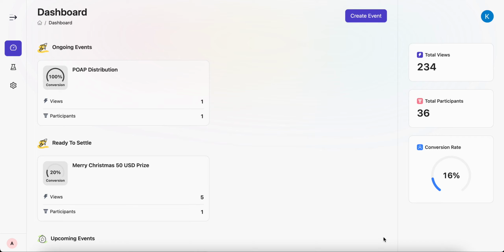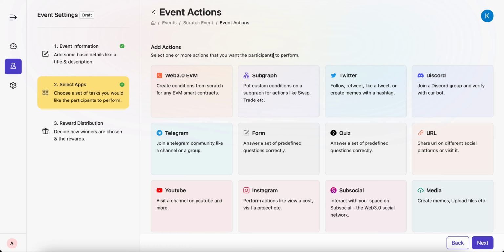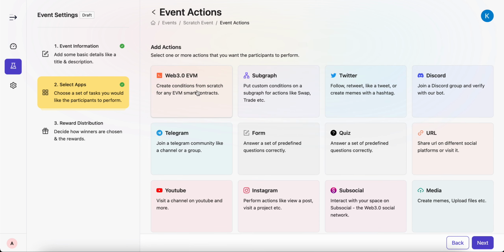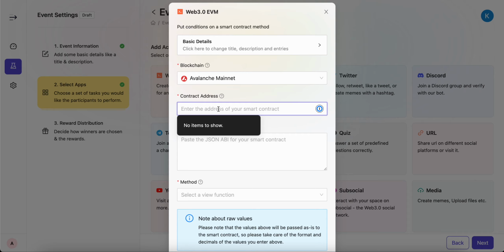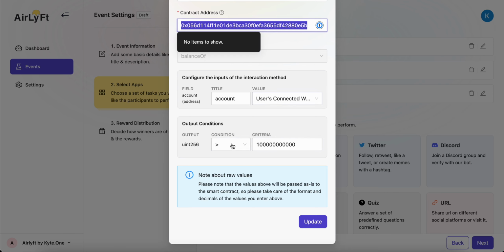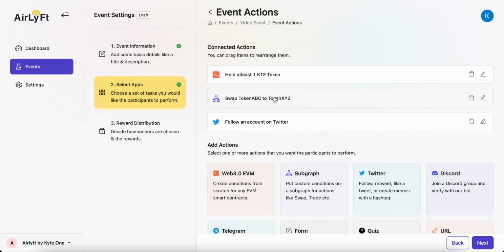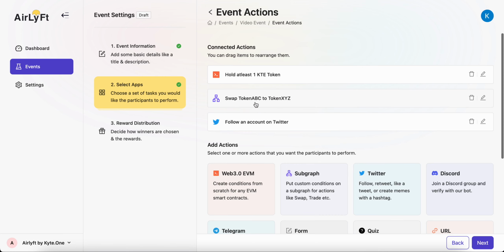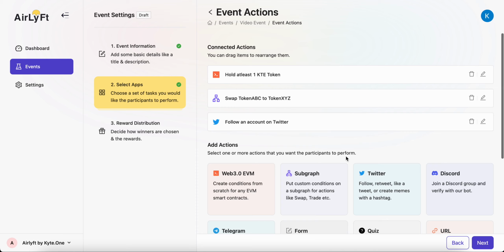AirLyft Intro 2: Creating an event and adding onchain/offchain tasks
In this video, you would understand:
1. How to create an event on AirLyft.
2. Setting up off-chain and social media actions like Twitter, Telegram, Instagram & Discord.
3. Setting on-chain web3 actions using features like Integration, Subsquid Integration, EVM Smart Contract based tasks and REST API Integration.